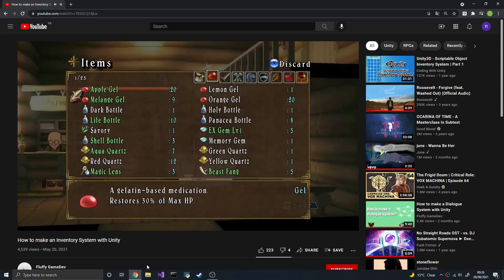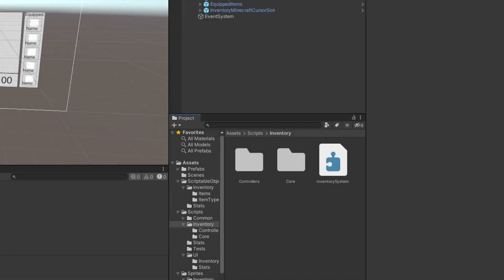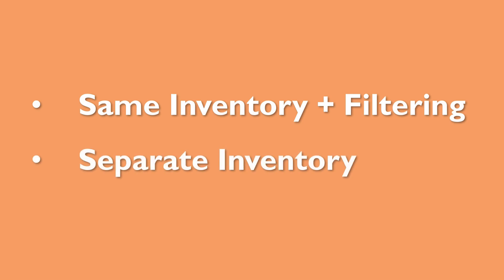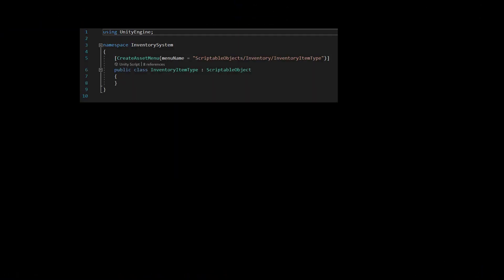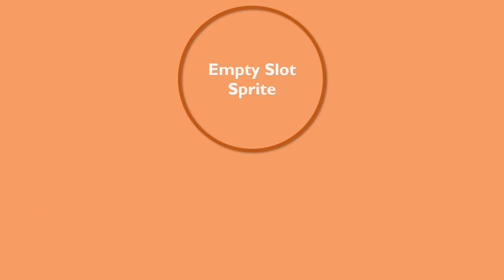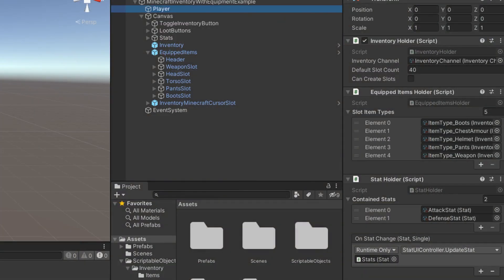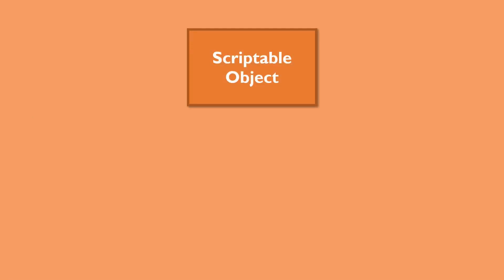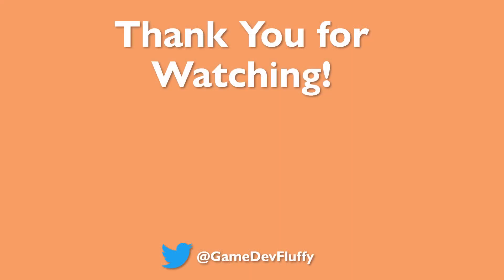How to make an Inventory System with Unity - Part 2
It took longer than expected, but here's the part 2 of my tutorial on how to build an inventory system. This part of the tutorial focuses on how to equip some items in some special slots and modify some stats accordingly.

This tutorial focuses more on the code architecture and less on the actual algorithms. As such this tutorial is aimed for intermediate-level developers.

0:00 Intro
0:46 Unity project organization
1:45 Creating equipment slots
3:20 Filtering slots
5:30 Altering the player stats
7:33 Outro